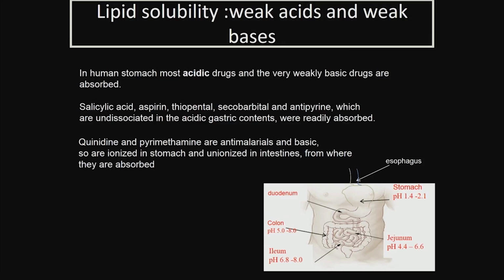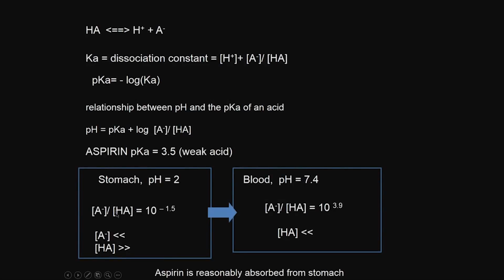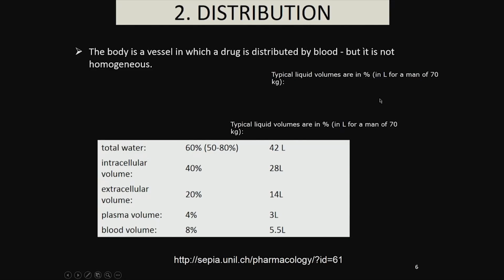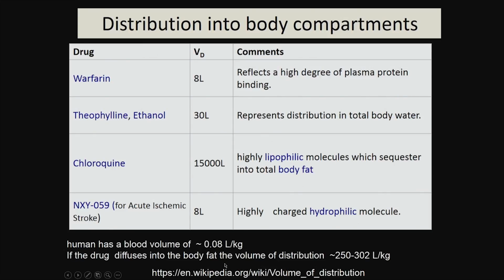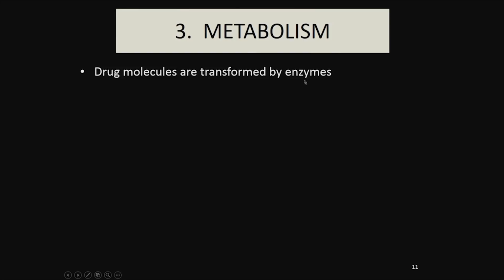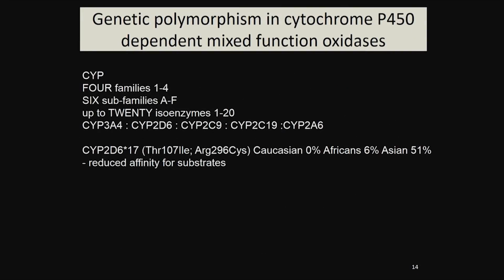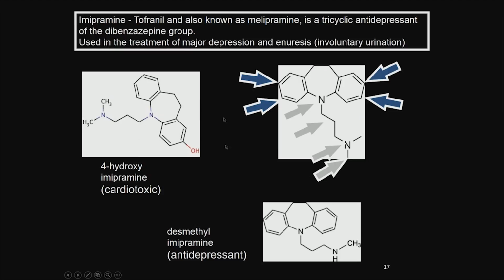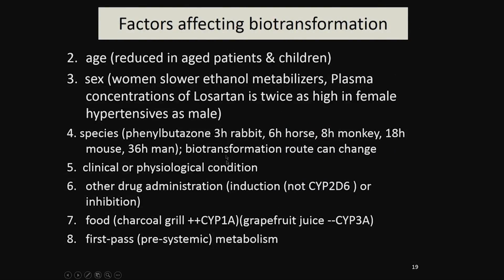Drug - ADME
Subject: Biotechnology